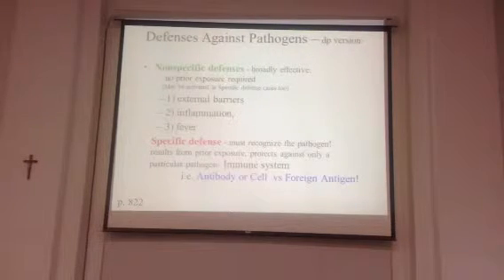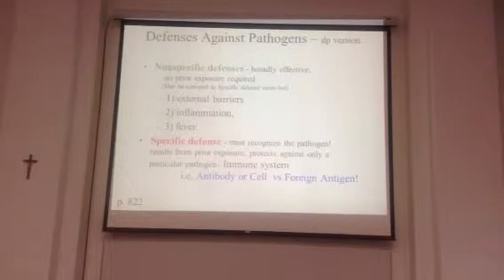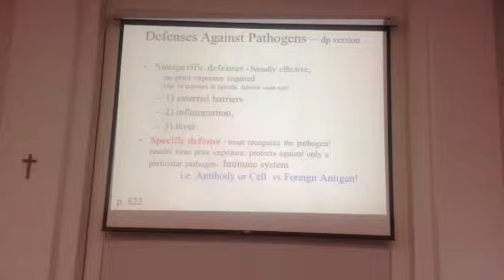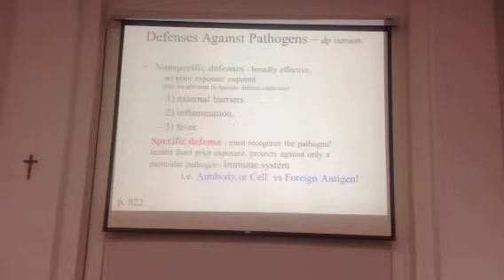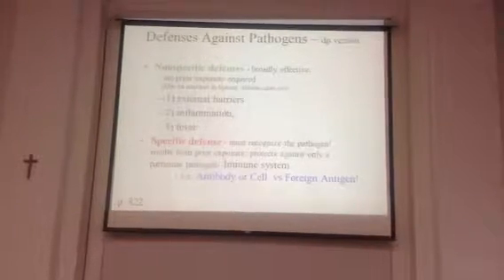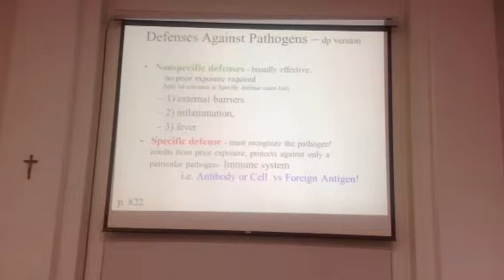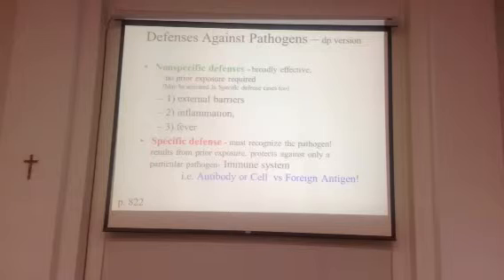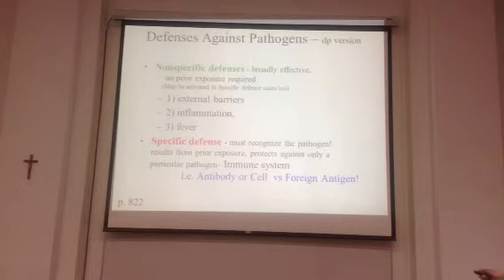What you missed